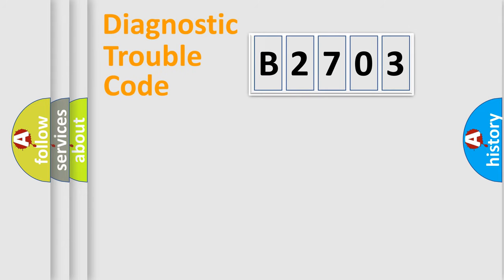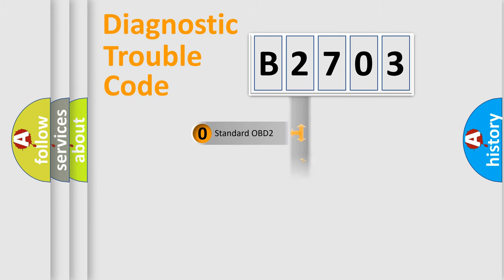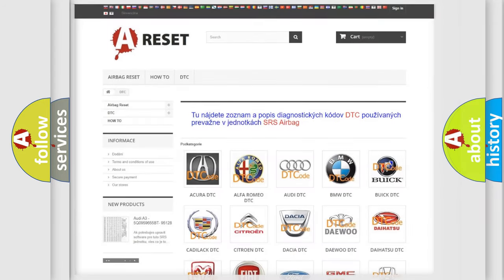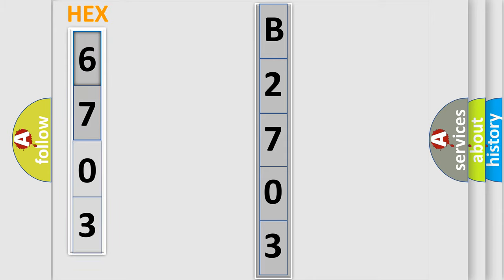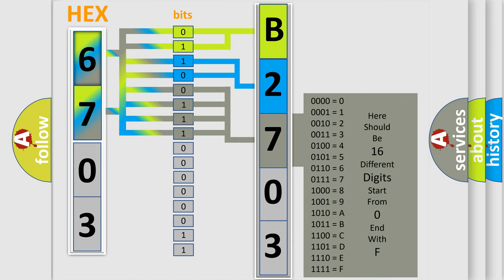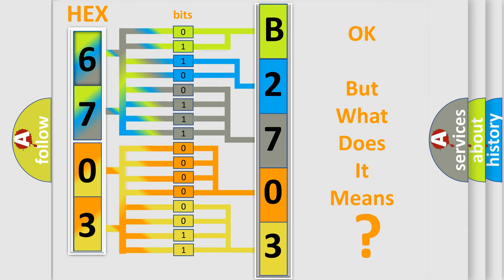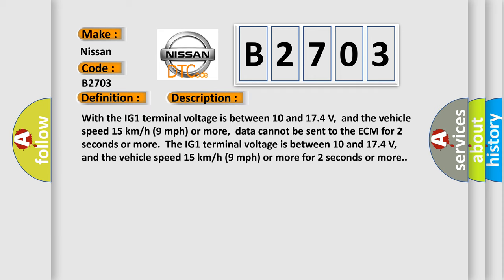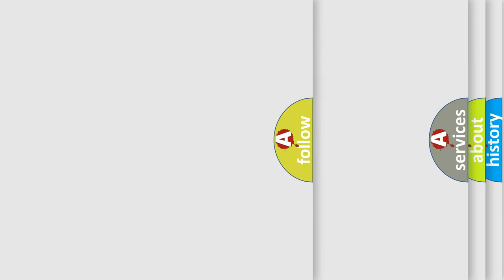DTC Nissan B2703 Short Explanation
Contents:
0:21 Basic DTC analysis according to OBD2 protocol standard.
1:48 Insight into programming
2:58 A diagnostically understandable description of the Diagnostic Trouble Code
3:05 Basic error definition

Make:
Nissan
Code:
B2703
Definition:
Lost Communication with ECMorPCM
Description: